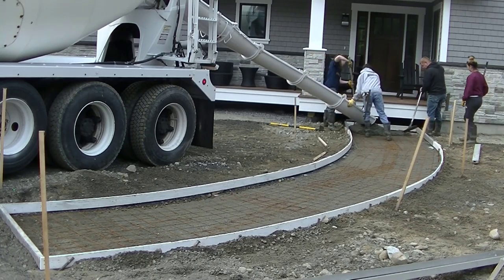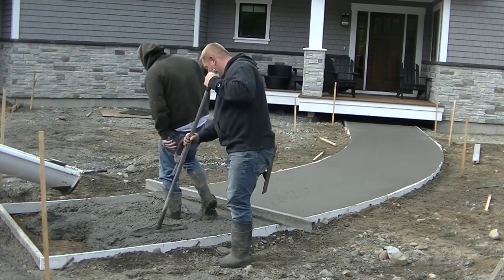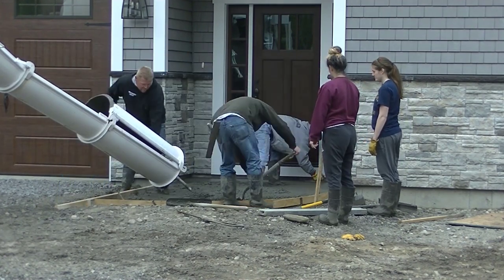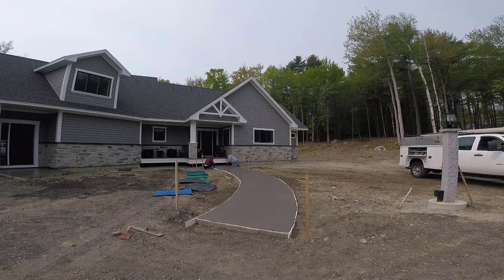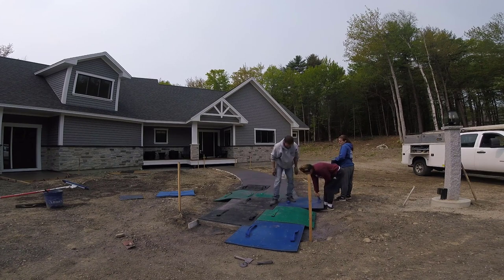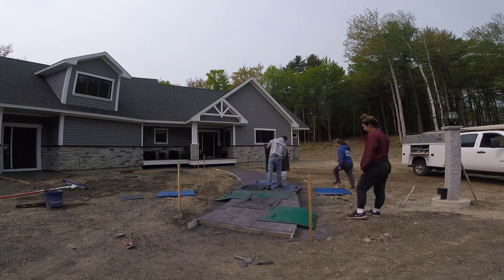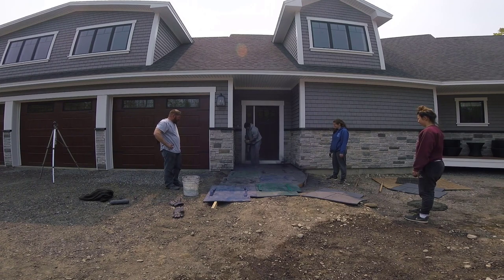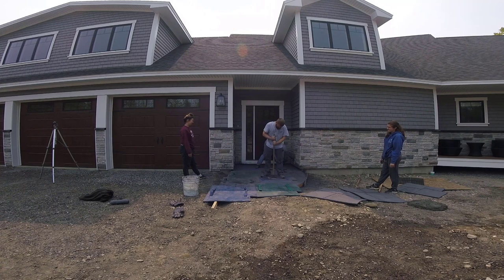How To Pour And Stamp A Curved Concrete Walkway or Sidewalk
In this video I'm showing you how to pour and stamp a curved concrete walkway or sidewalk.

If you like stamped concrete and want to learn how to stamp concrete, then I'm going to show you and tell you how we do it on this project for one of my customers.
Pouring and stamping a curved concrete walkway gives the walkway a really nice look. Adding curves to concrete is a great way to landscape around your house in my opinion.
Watch and learn how we pour the concrete, screed it, bull float it, then when to start the stamping process.
Half the battle to learning how to stamp concrete is knowing the right time to start. I'll explain to you when I like to start the process and why.

This stamped concrete sidewalk / walkway is going to look like Ashlar Slate when we are done. I added a color to the concrete called Gull Gray, it was mixed right in the truck, and I also used a release agent color called Deep Charcoal.
If you haven't seen Part 1 of this series, make sure to check that out, I showed how we formed this curved walkway and what we used for forms.

Part 3 of this series will be about how we clean and seal this stamped walkway.

TOPCON LASER LEVEL:

DEWALT PENCIL VIBRATOR TOOL:

INVERTER GENERATOR LIKE WE USE:

HAND FINISHING KNEE BOARDS:

MAG FLOAT & STEEL TROWEL SET:

2" MARGIN TROWEL:

CONCRETE PLACER OR KUMALONG:

CONCRETE FINISHING BROOM:

CONCRETE SCREED:

CONCRETE EDGER:

CONCRETE GROOVER:

BOSCH HAMMER DRILL: